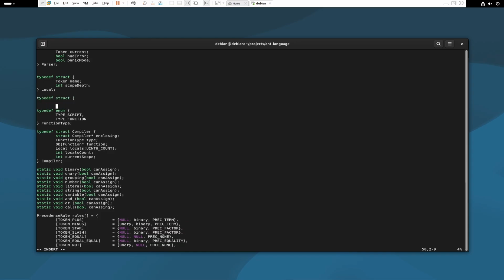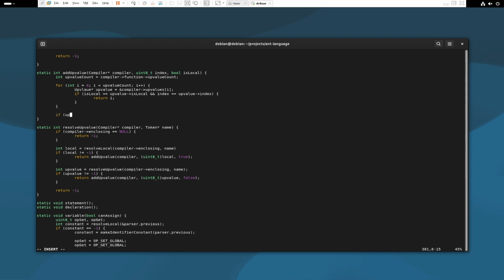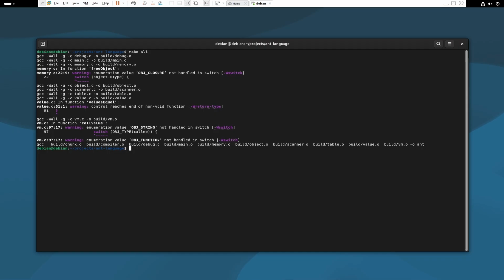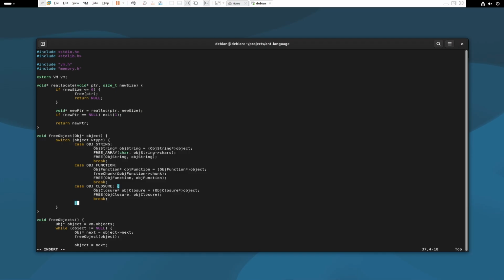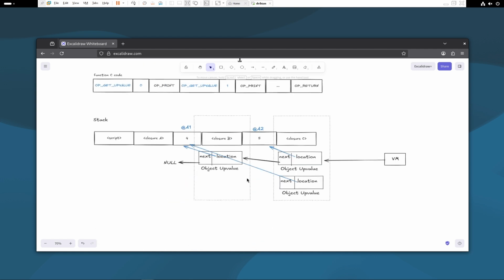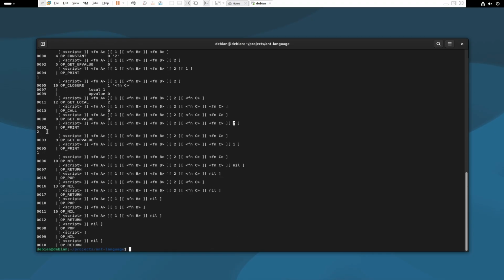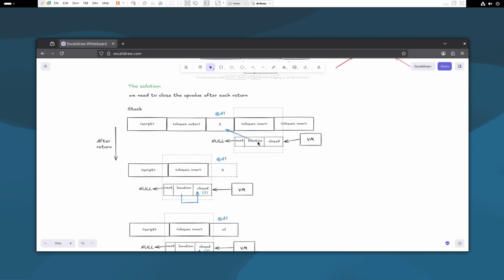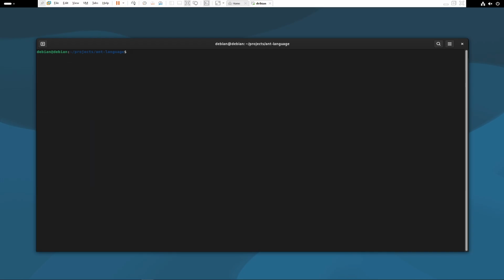Closures — Part 2: Capturing Upvalues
In this video, we continue implementing closures by introducing upvalues, allowing functions to capture and retain access to variables from their enclosing scopes even after those scopes have been exited.